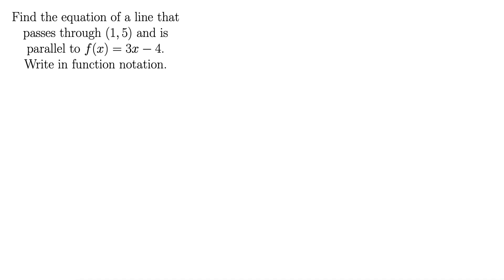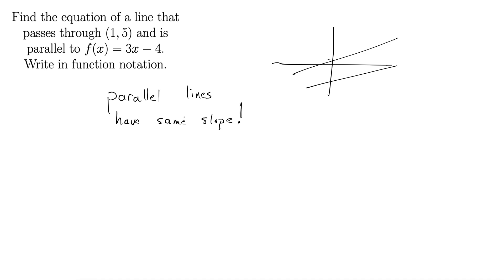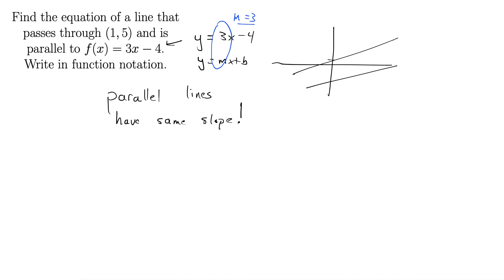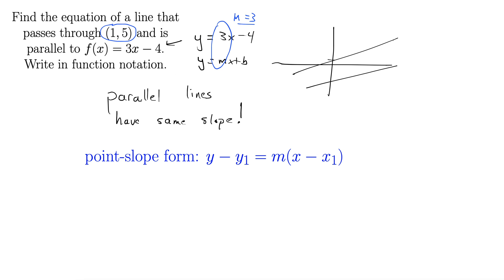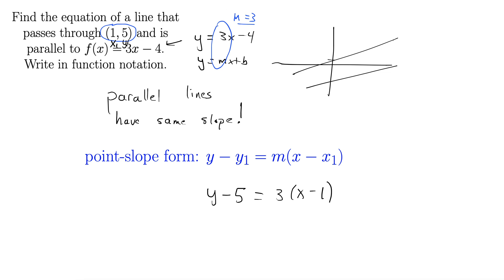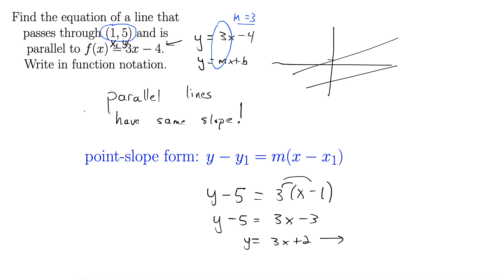Find the Equation of a Line Through (1,5) Parallel to y=3x+2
This video describes how parallel lines have the same slope and works the example to find the equation of a line through (1,5) parallel to y=3x+2.

The approach uses point-slope form, and the answer is given in slope-intercept form.